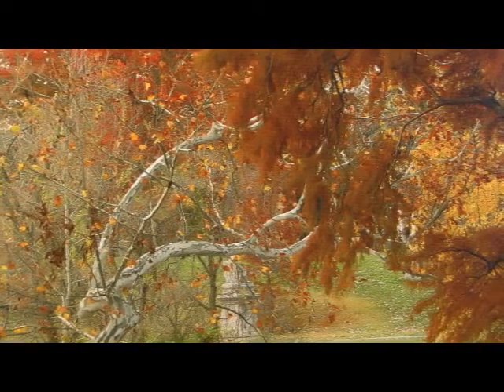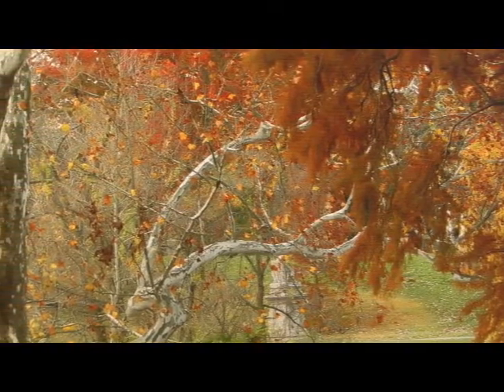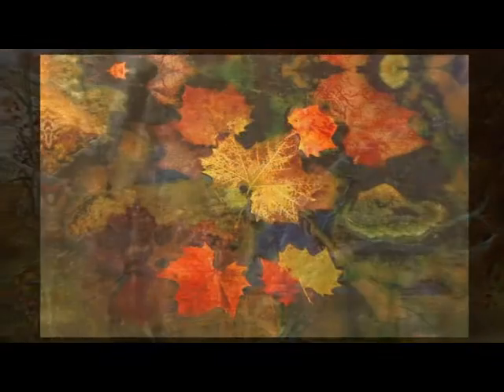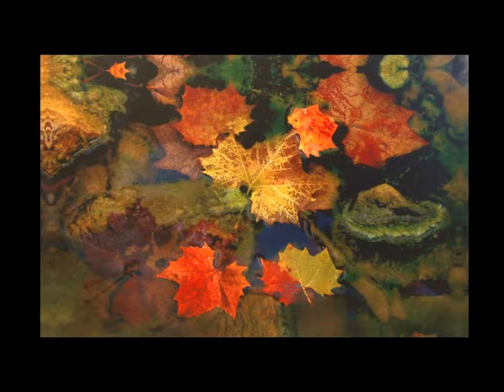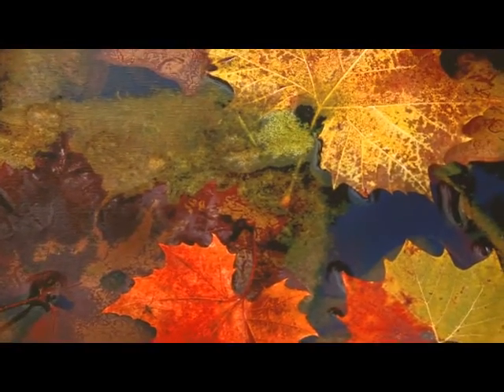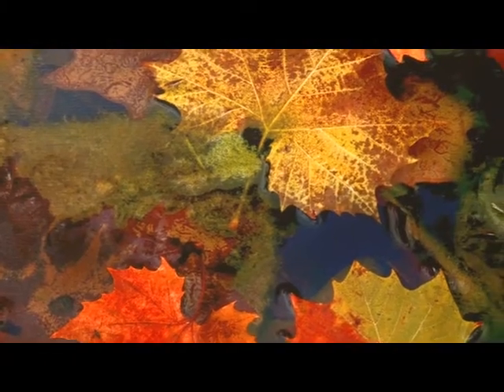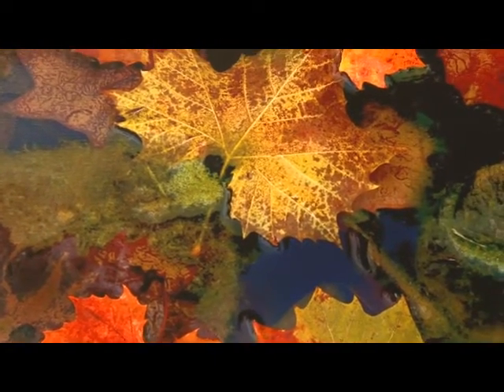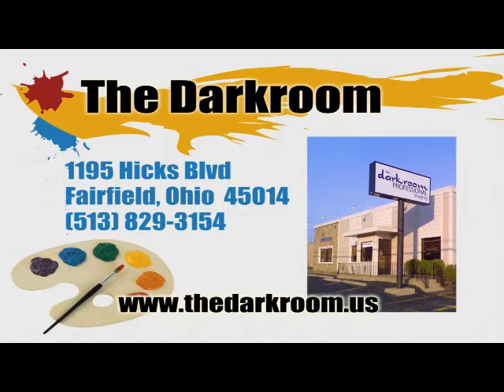canvas prints in cincinnati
Canvas prints or canvas wraps can be created from your digital photos or old photographs.  The hottest trend in Cincinnati, Ohio is the Canvas Print used in home and office décor.  Using precious metals in the printing process results in a canvas with colors that pop.  Great for wedding, anniversary and graduation photos.  Go direct to a photo lab that creates the artwork in house.